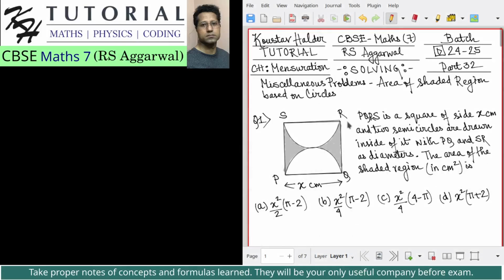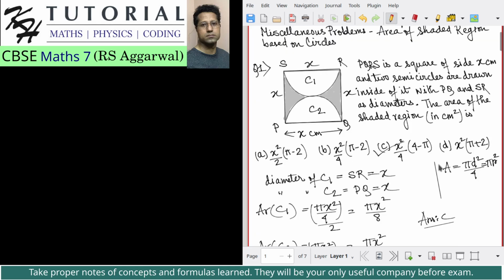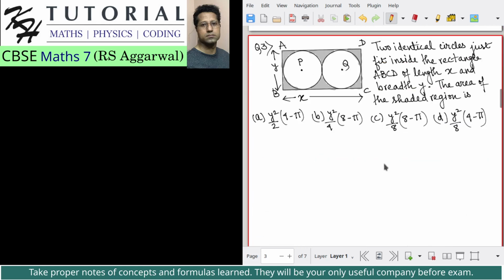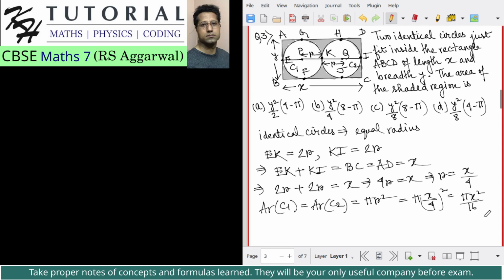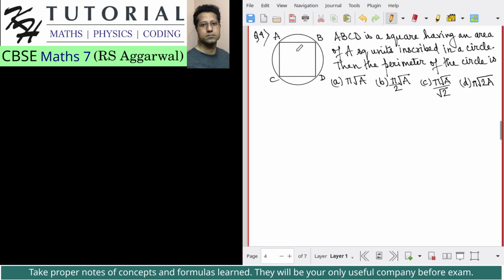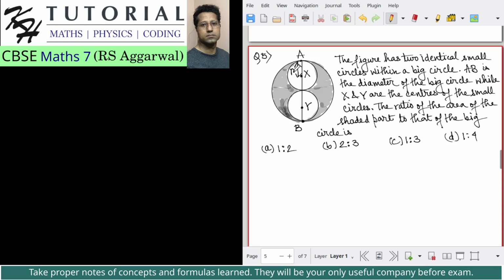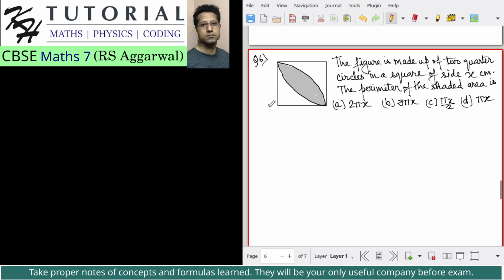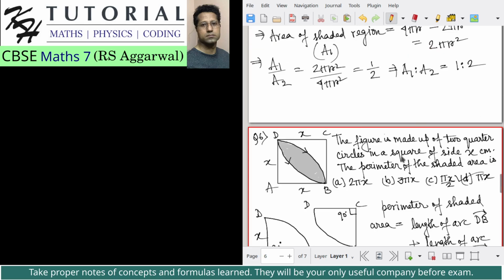CBSE Maths 7 RS Aggarwal | Mensuration | Part 32 | Area of Shaded Region of Circle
Hello my dear students of class 7 !!! In this video I have discussed and solved some miscellaneous problems on how to find Area of Shaded Region based on Circles on chapter of Mensuration from the textbook of author RS Aggarwal. I hope this video will be beneficial to you.

Solution of Test Paper 20 ( Part 31 )

Solution of Ex 20G Q21 to Q30 ( Part 30 )

Solution of Ex 20G Q11 to Q20 ( Part 29 )

Solution of Ex 20G Q1 to Q10 ( Part 28 )

Video on Maximum Area Grazed by an animal tied to a rope ( Part 27 )

Solution of Ex 20F on Area of a Circle ( Part 26 )

Solution of Ex 20E Q11 to Q21 on Perimeter of Circle ( Part 25 )

Solution of Ex 20E Q1 to Q10 on Perimeter of Circle ( Part 24 )

Video on Area/Perimeter of a Circle ( Part 23 )